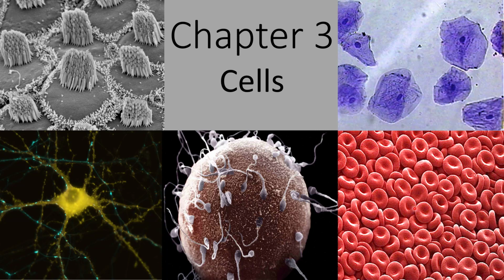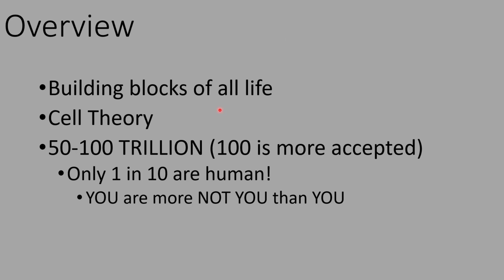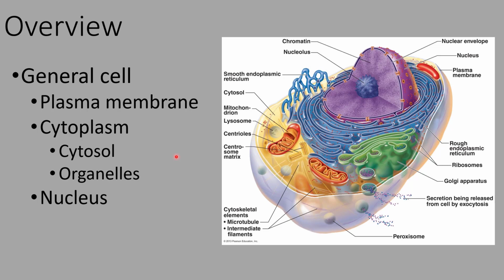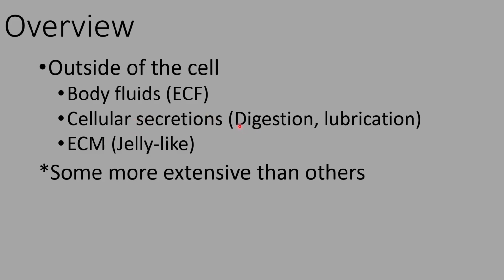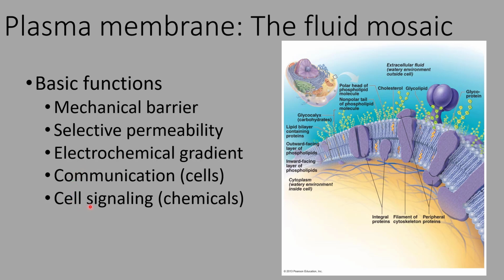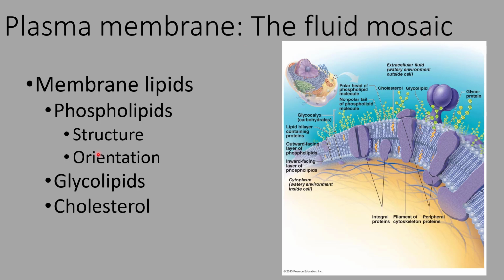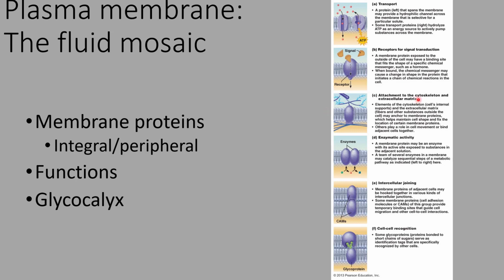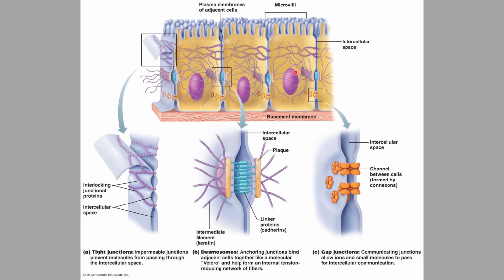Chapter 3: Cell Intro & Plasma Membrane